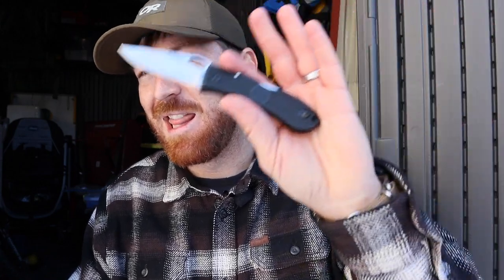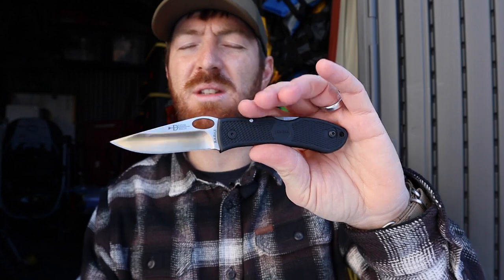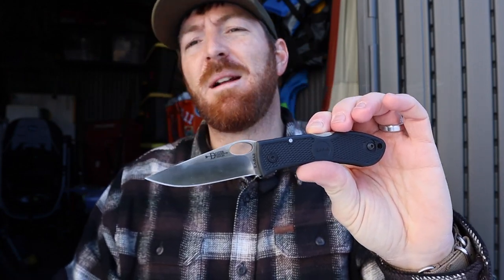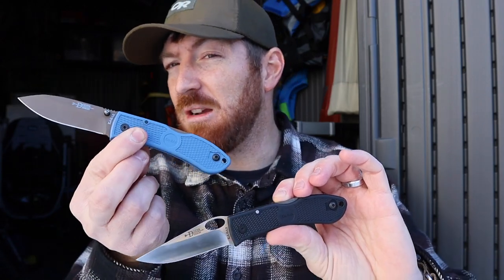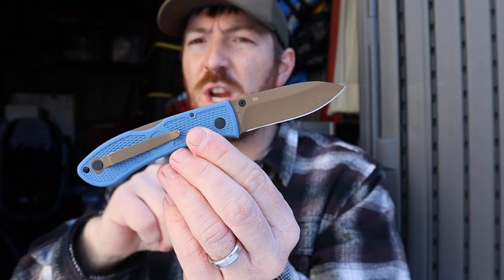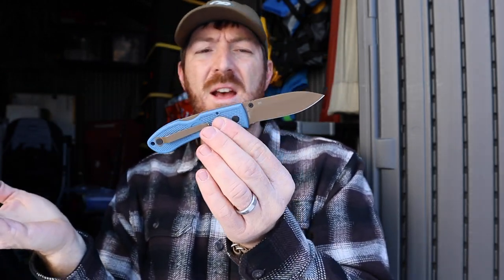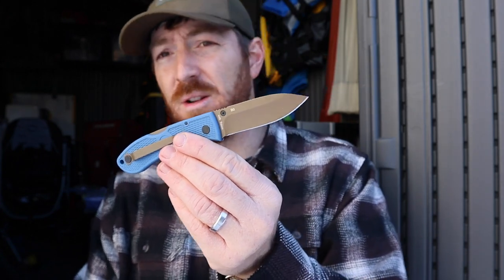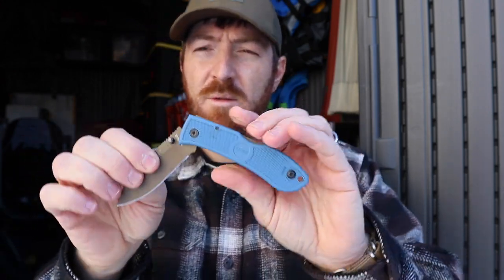The Ka-Bar Dozier Gets A New Steel!